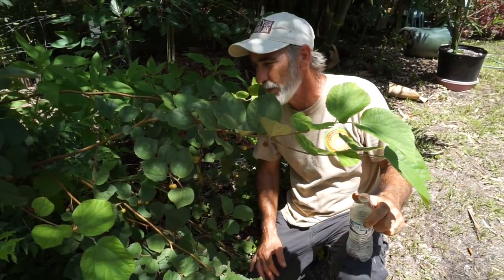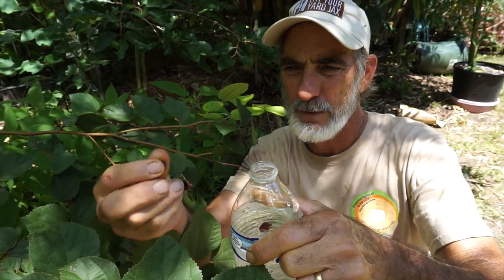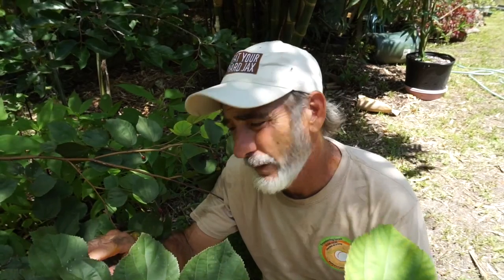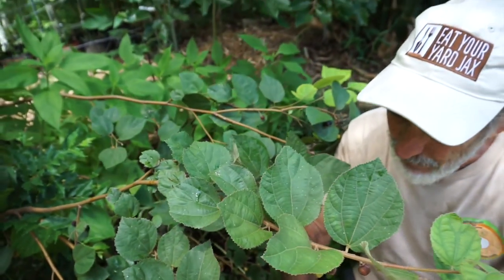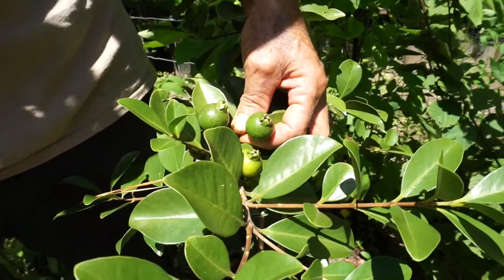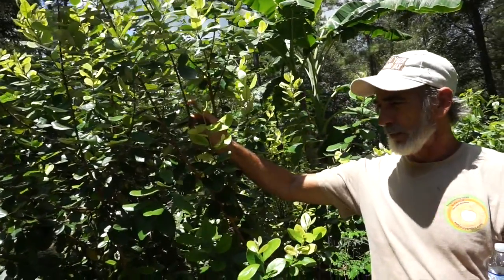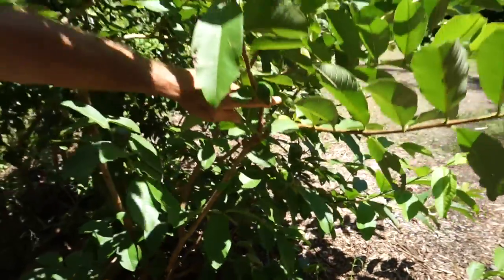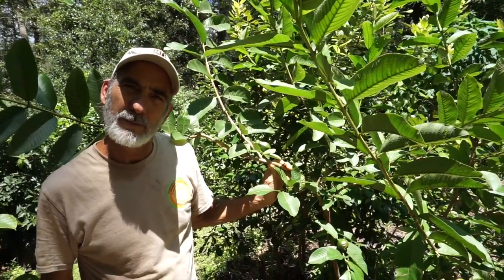🌴 Explore Sherbert Berry, Guava, and Tropical Cherries in Our Exotic Edible Fruit Showcase! 🍓🥭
Embark on a tropical journey with us as we delve into the lush paradise of exotic fruits, showcasing Sherbert Berry, Guava, and Tropical Cherries – exquisite treasures that we grow and sell right here at the farm. Join us in this flavorful discussion as we unveil the unique characteristics, growing tips, and delightful uses of these exotic fruits.

🍓 Sherbert Berry Sensation:

Immerse yourself in the vibrant hues and sweet-tart flavor of Sherbert Berry. We take you through the enchanting world of this tropical gem, sharing insights into its cultivation, picking the perfect harvest time, and savoring its unique taste.
🥭 Guava Goodness Explored:
Discover the lush, tropical flavor of Guava as we explore the different varieties cultivated on our farm. From the classic to the more exotic strains, learn about the versatility of Guava and creative ways to incorporate it into your culinary adventures.

🍒 Tropical Cherries Extravaganza:
Join us in celebrating the tropical twist of cherries with our unique selection of Tropical Cherries. We discuss the varieties that thrive in our climate, offer tips on care and cultivation, and reveal the delightful uses of these exotic gems.

🌿 Growing Tips and Exotic Insights:
Delve into the specifics of cultivating Sherbert Berry, Guava, and Tropical Cherries in your own garden. From optimal soil conditions to watering needs, we share valuable tips to help you successfully grow these exotic fruits and create your own tropical haven.

Explore our website at eatyouryardjax.com for comprehensive articles and resources on cultivating a variety of exotic edible fruits.

🌺 Visit Our Tropical Oasis:
Plan a visit to our farm at 6500 Utsey Road and immerse yourself in the beauty of our tropical orchards. Engage with our knowledgeable team, explore the fruit-laden trees, and bring home a taste of the tropics!

🍓 Taste the Tropical Paradise:
Whether you're a fruit enthusiast or just curious about exotic flavors, Sherbert Berry, Guava, and Tropical Cherries promise a sensory delight that transports you to a tropical paradise in every bite. 🌴🍒